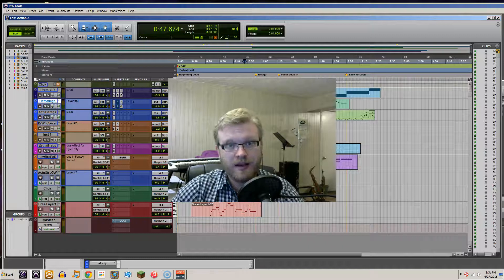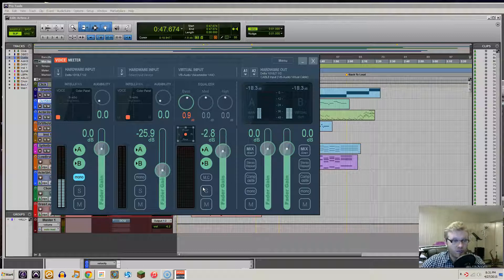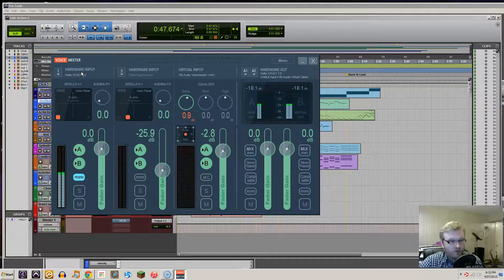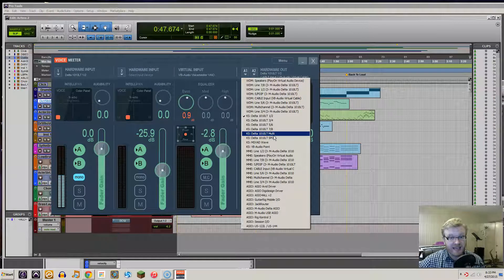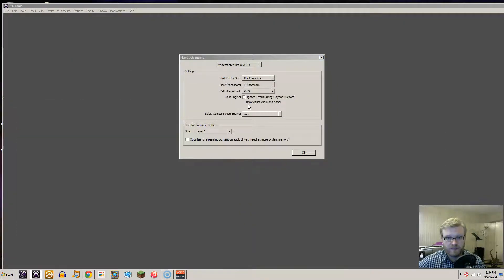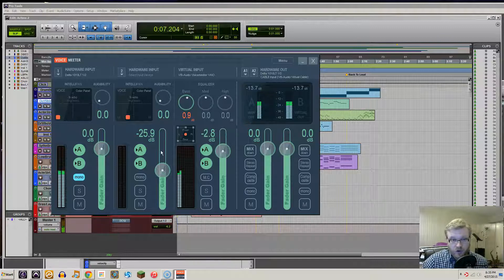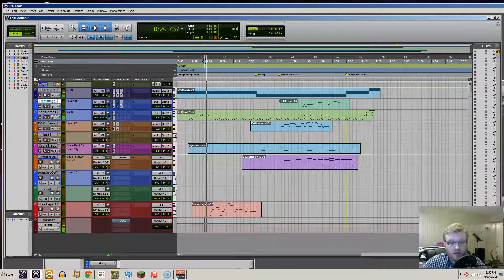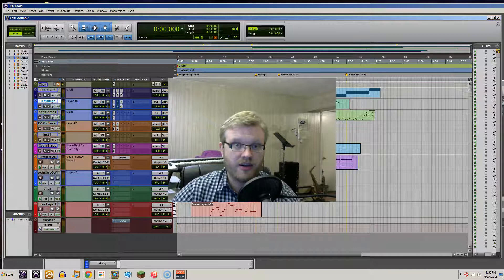How to Hear Sound in Pro Tools/Cubebase When Screencasting